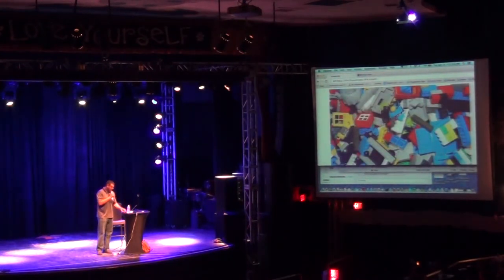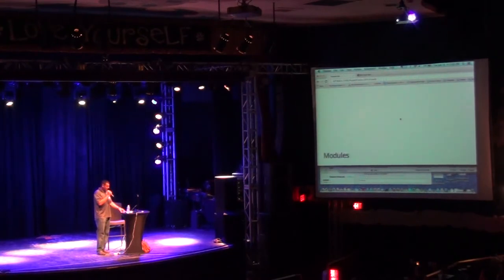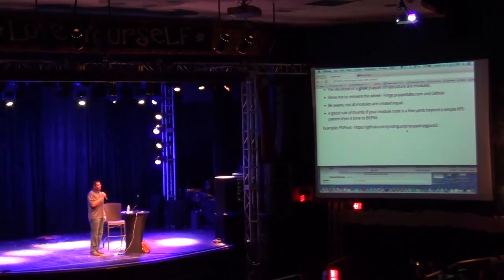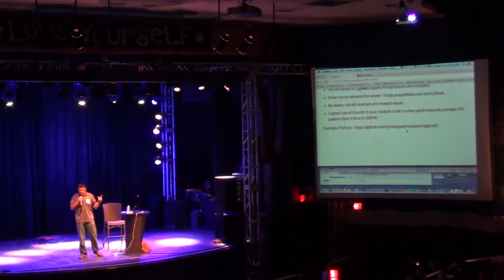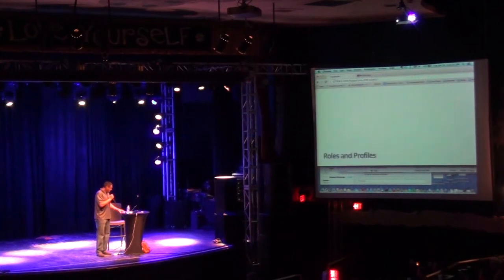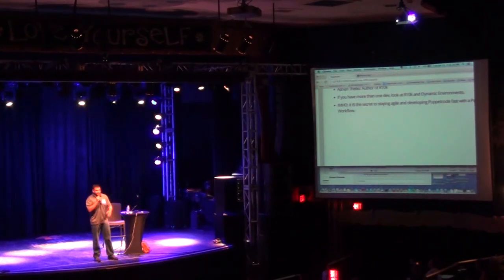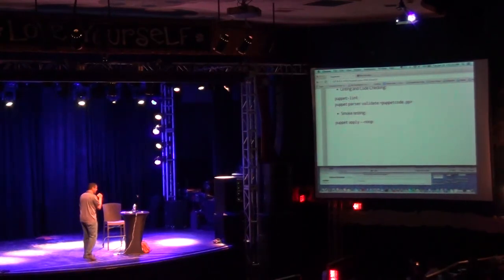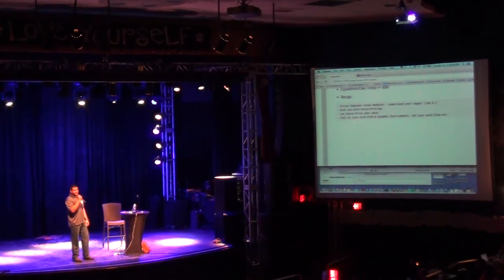How Puppet Ops Rolls - Puppet Camp Dallas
Joe Rodriguez presents on "How Puppet Ops Rolls" at Puppet Camp Dallas